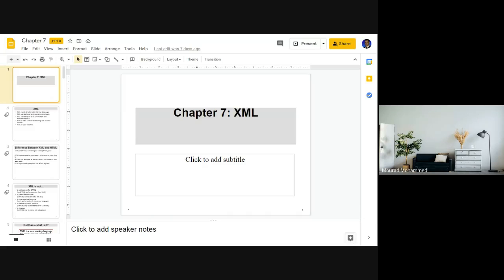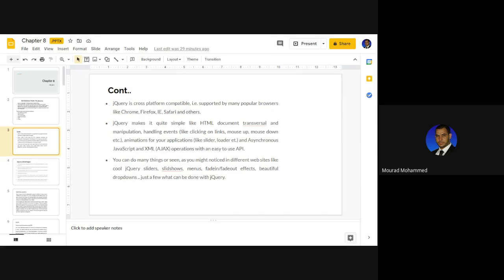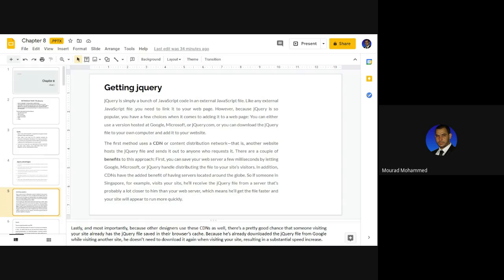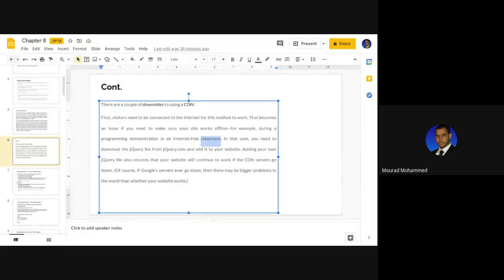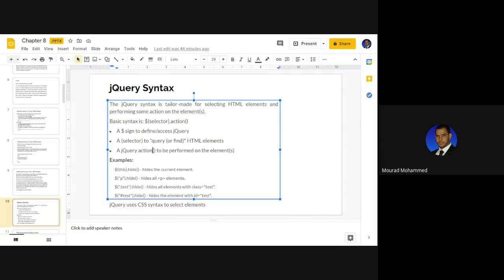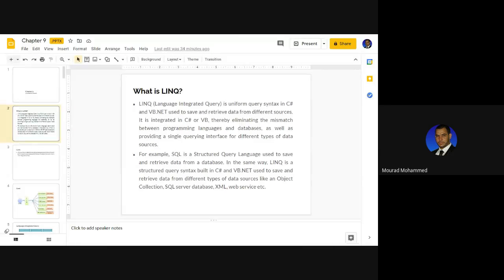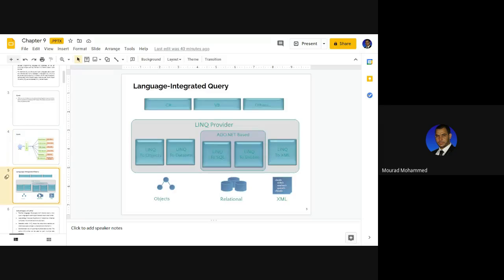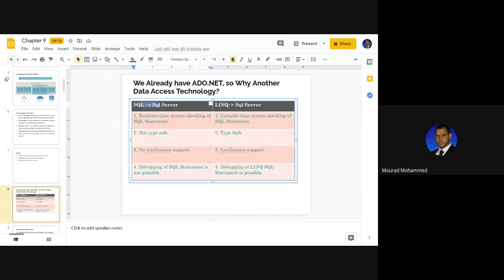INFS306W16C1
XML
JQuery
LINK
Web Technologies